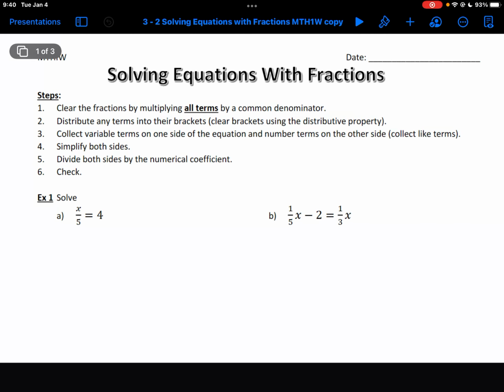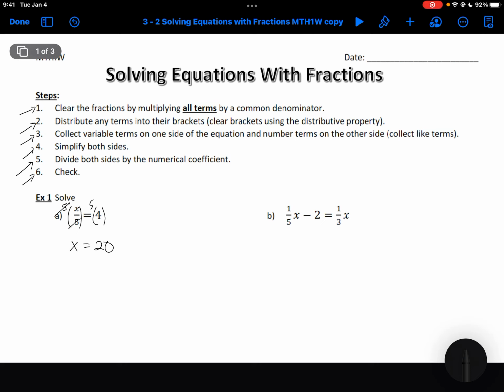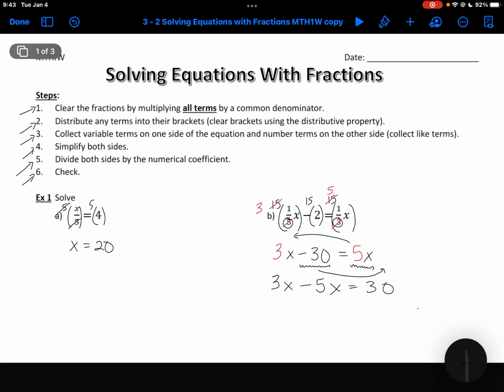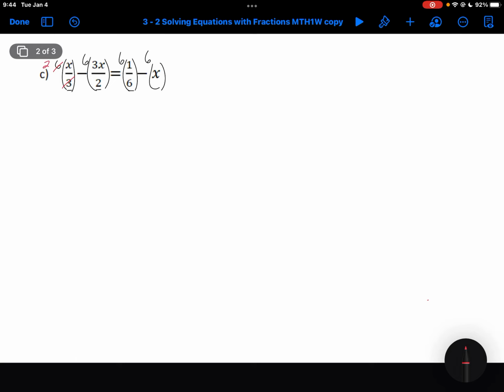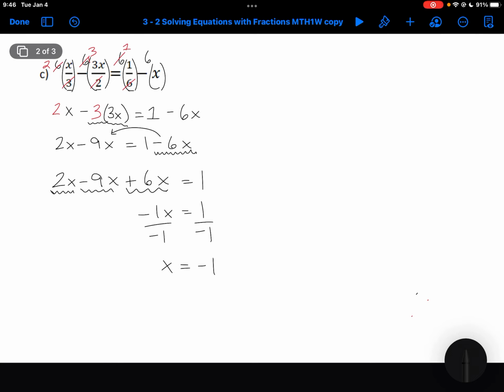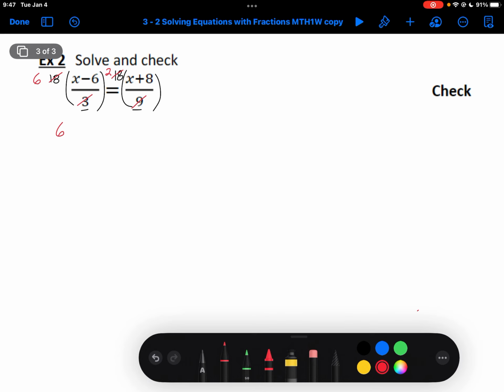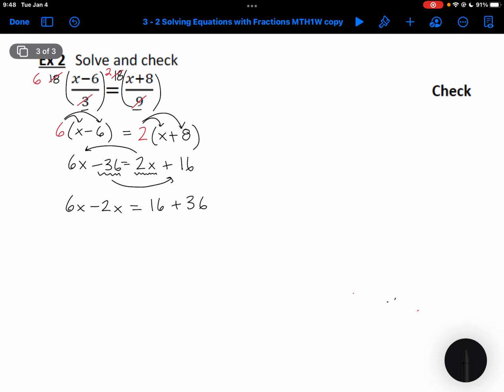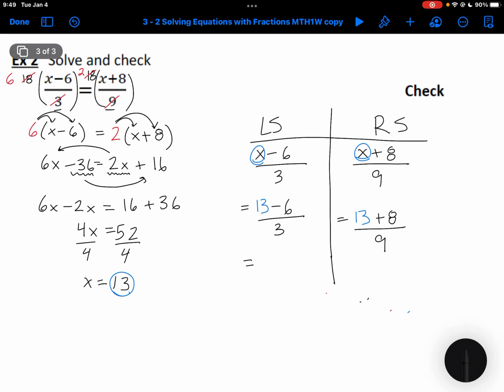3-2 Solving Equations with Fractions MTH1W